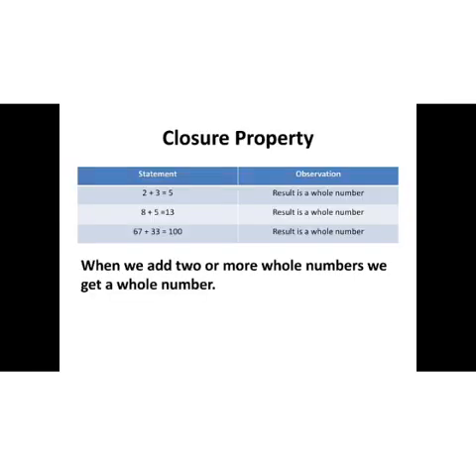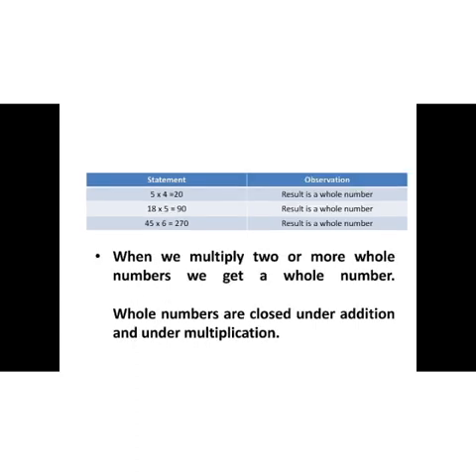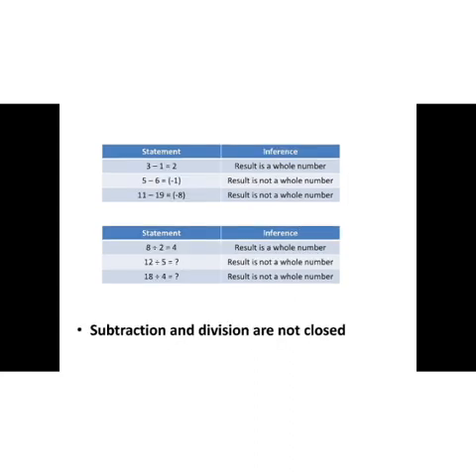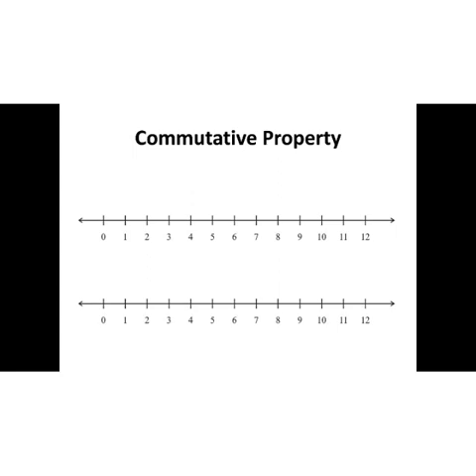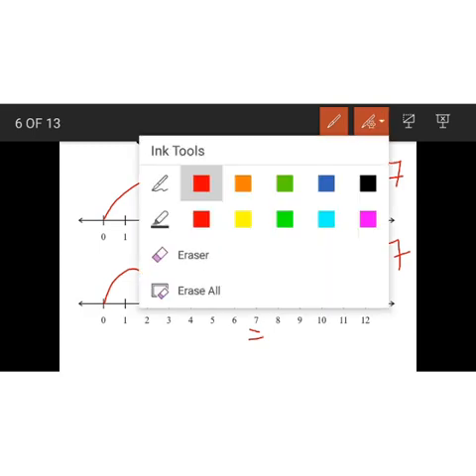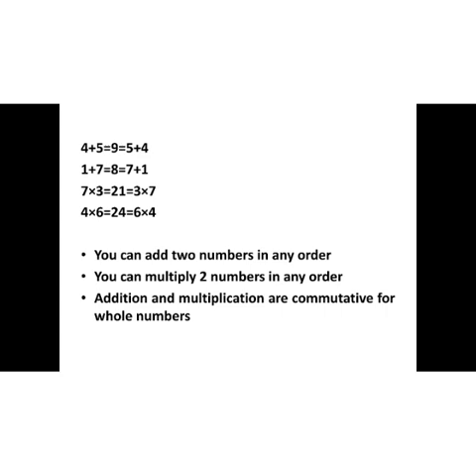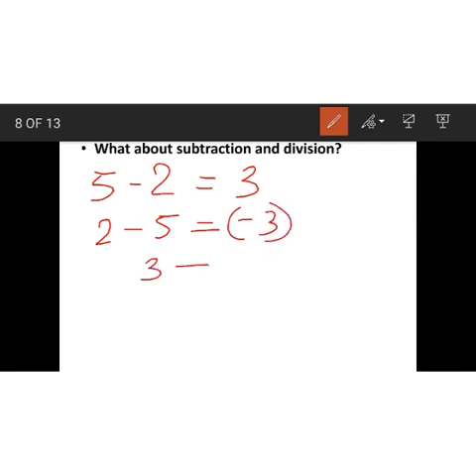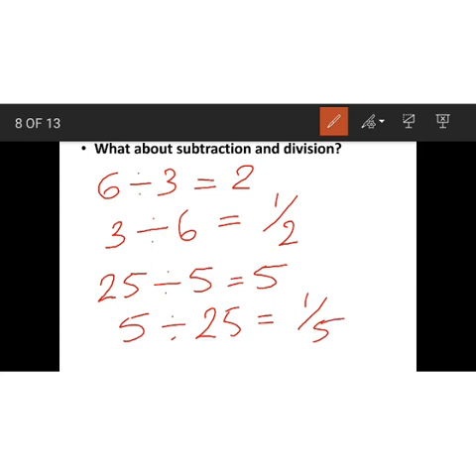Mathematics for class 6, chapter 2, part 2